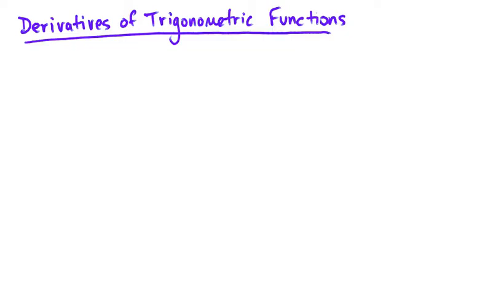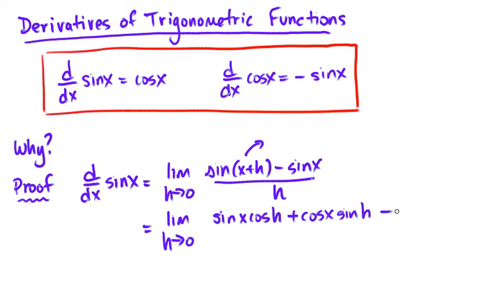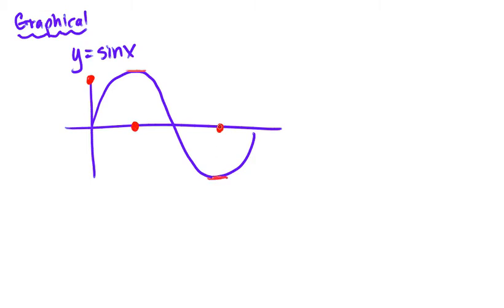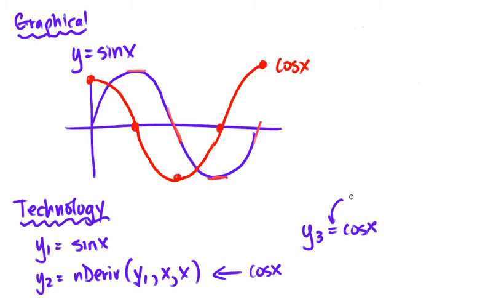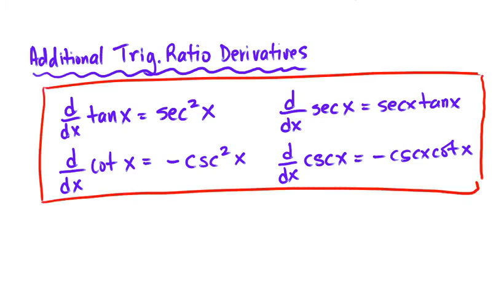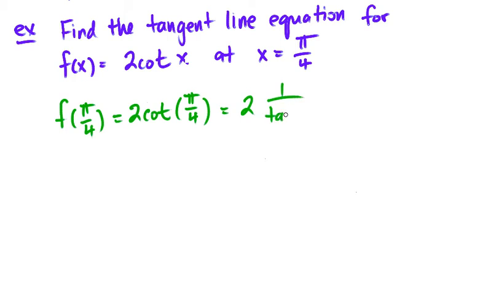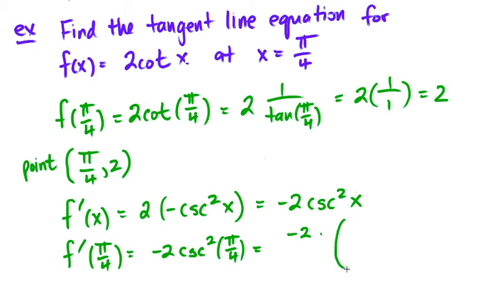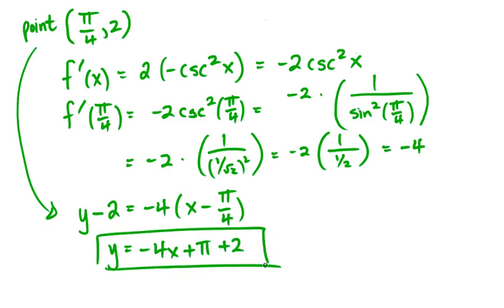AP Lesson 3.6 Derivatives of Trigonometric Functions